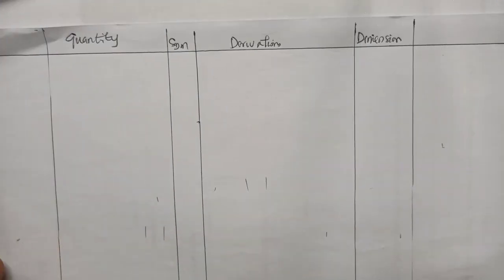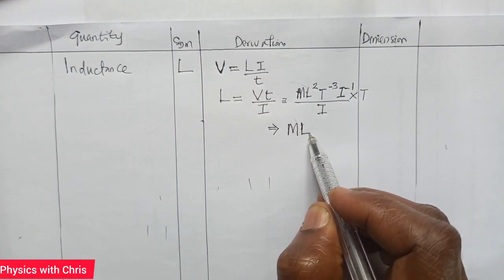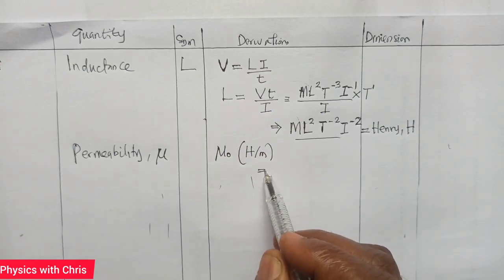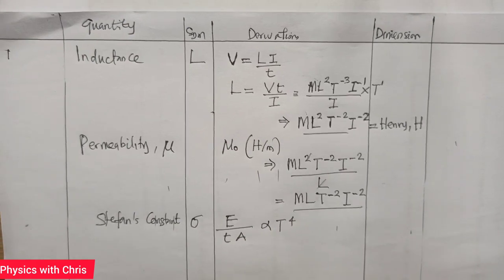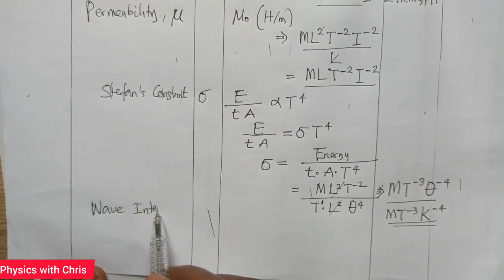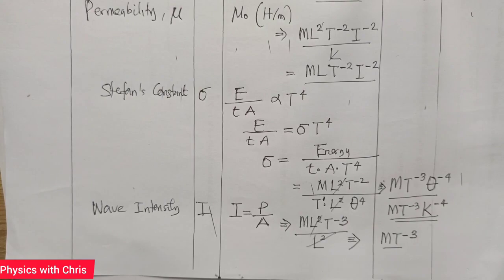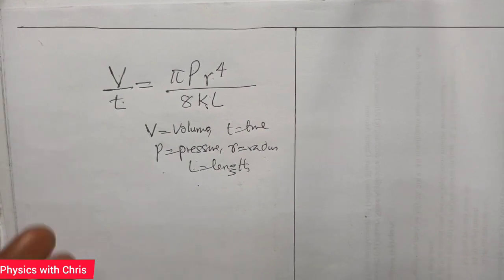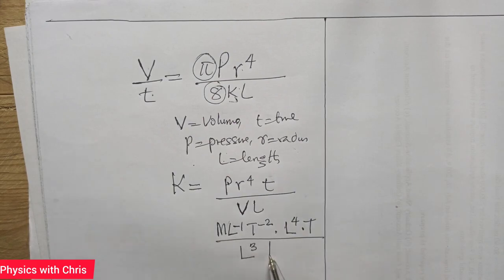Deriving the dimensions of derived quantities 3